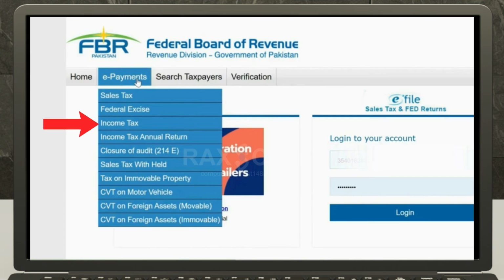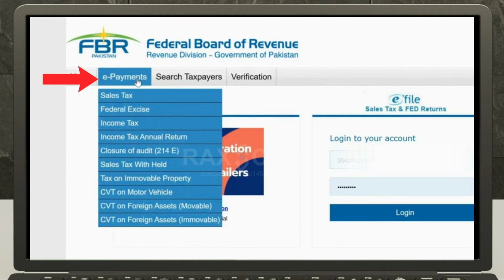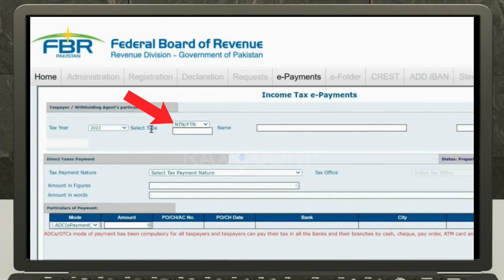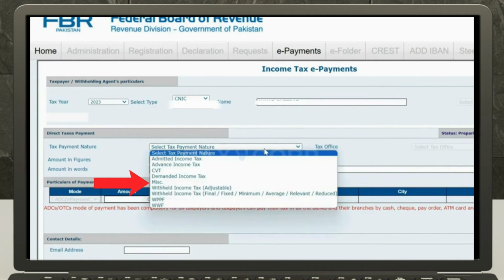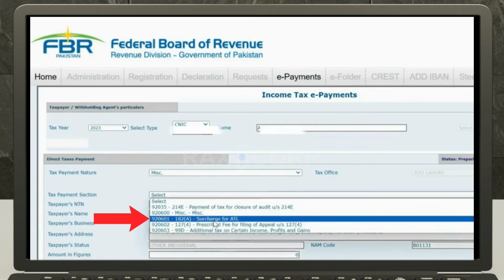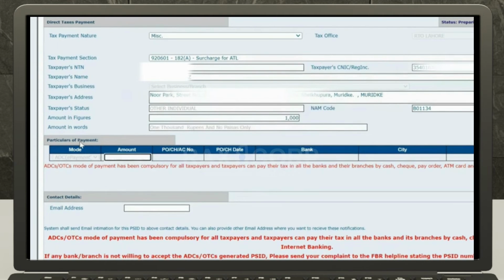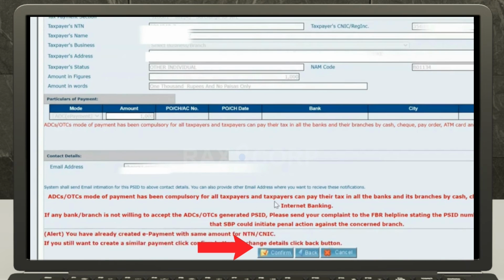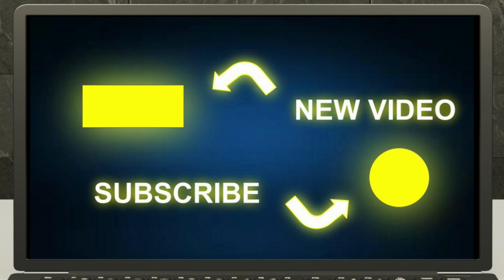How to ATL Surcharge Payment Challan for FBR | Add Name in ATL List - Active Tax Payer FBR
Lets see how you can FBR Active Tax Payers List Challan commonly known as ATL Challan for Return. ATL Challan . How to create ATL Surcharge payment challan in FBR for Tax year . In this video, you'll learn how to create Active Tax Payer Surcharge payment challan and how to make payment of  ATL Surcharge payment challan in FBR for and ATL Surcharge payment challan in FBR for 2024 known as fbr ATL Challan. in this video we will see how can you add your name in atl list